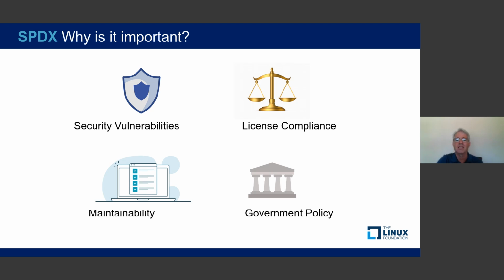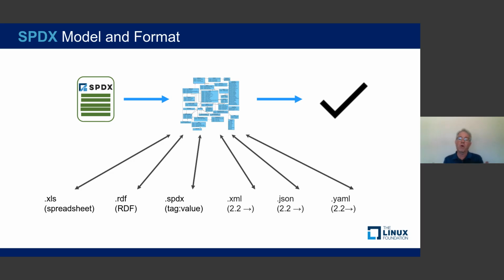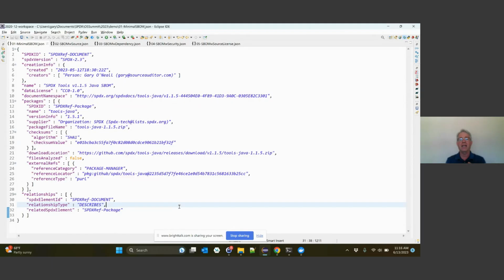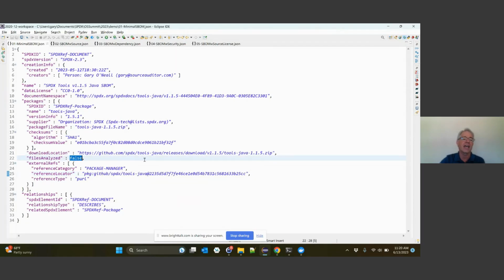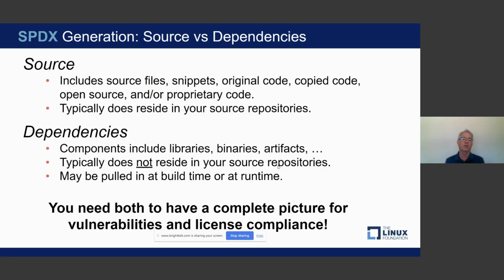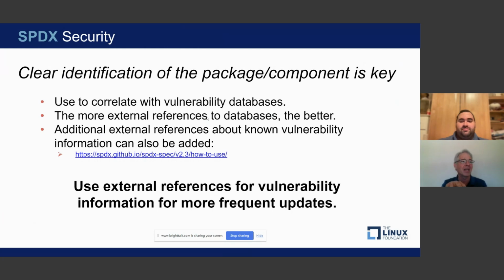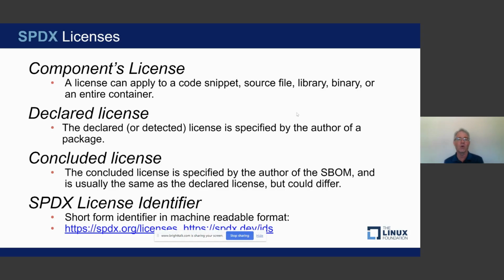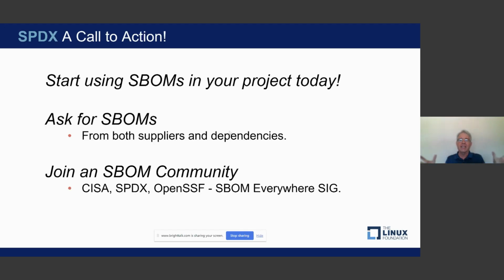Webinar: An Insider’s Guide to SPDX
Note: This webinar originally aired on June 13, 2023.

SPDX (Software Packet Data Exchange) is a widely used software bill of materials (SBOM) specification. It’s one of two full-stack SBOM standards approved under the U.S. government’s 2021 cybersecurity executive order, and it supports a number of important software supply chain management use cases.

Although SPDX has been around for over a decade (the original v1.0 was released in 2011), the specification has evolved significantly over the years, up to the current v2.3. Today, organizations can leverage SPDX to support a broad range of initiatives (including supply chain security), with a wide range of customizations and formatting options.

Join Gary O’Neall, Tech Team Lead at SPDX, for an on-demand webinar on the specification, its evolution, and best practices for using it efficiently and effectively. We discuss:

-The SPDX big picture: document structure, file formats, and internal vs. external SBOMs
-Typical SPDX data fields: required minimum elements, recommended elements, and useful add-ons
-SPDX security use cases and how the current v2.3 supports them
-Strategies for generating and maintaining SPDX SBOMs

### Support